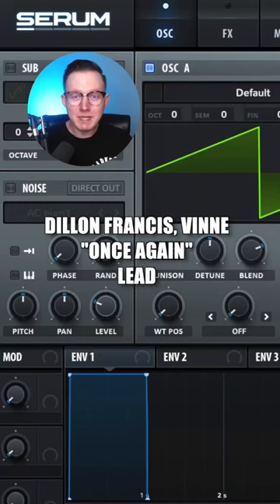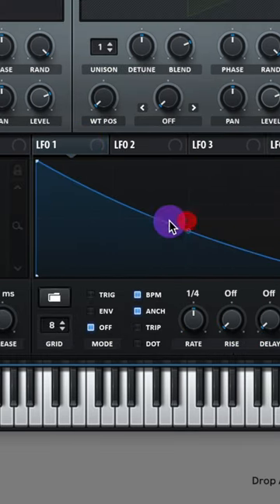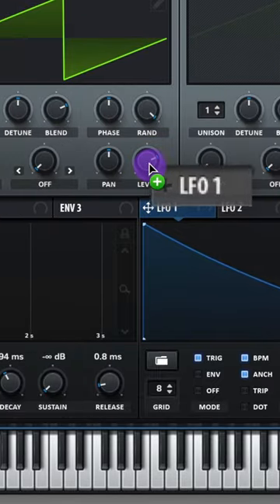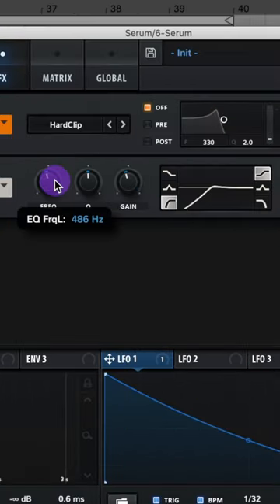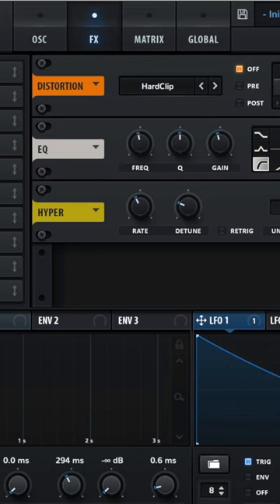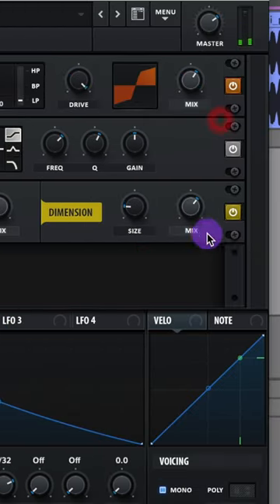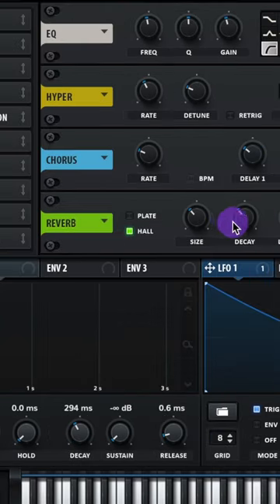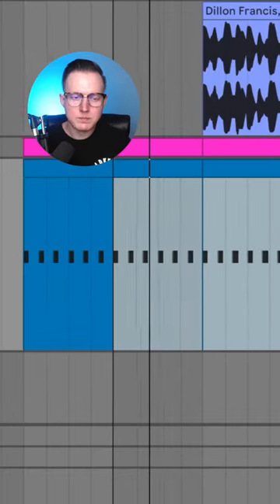How to: Dillon Francis, Vinne “Once Again” Lead in Serum